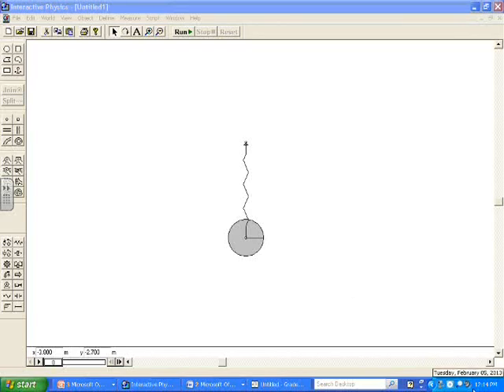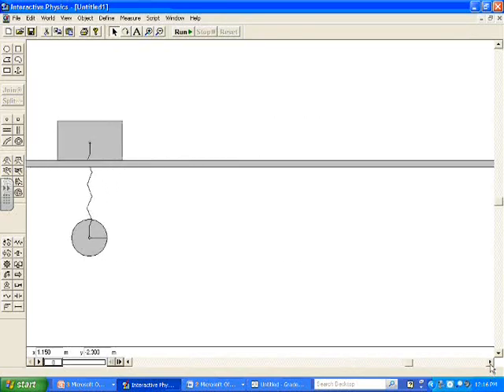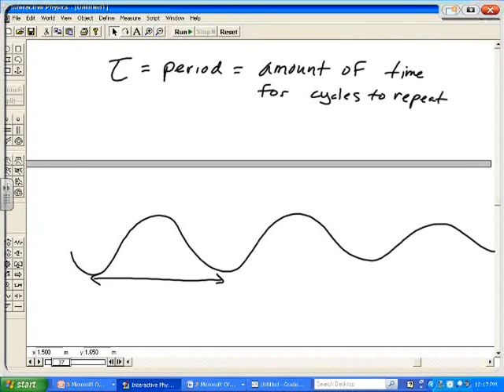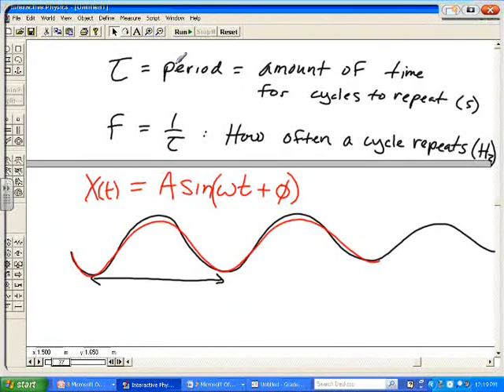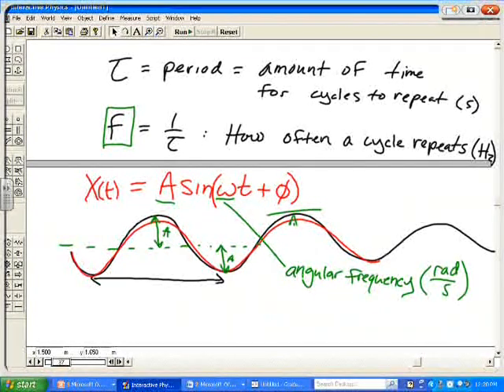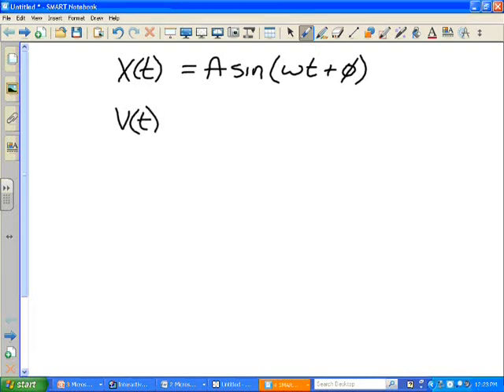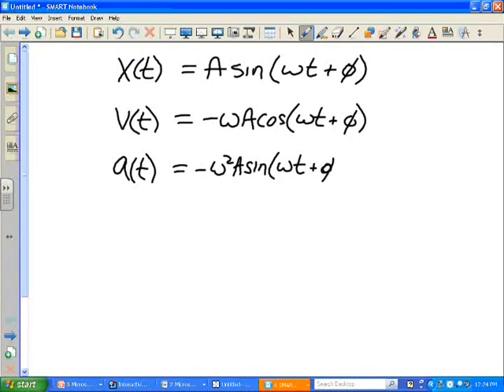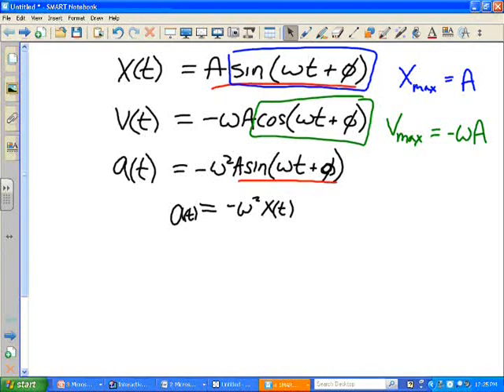Simple Harmonic Motion Part 1